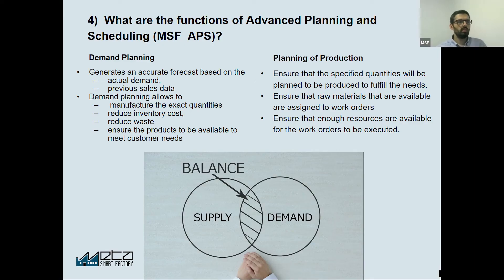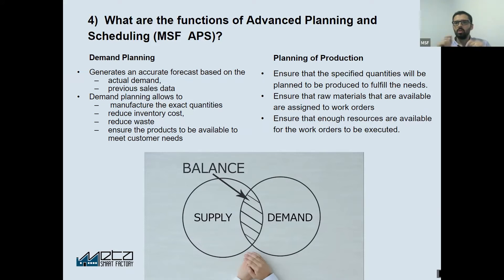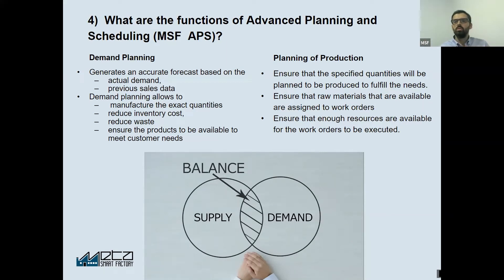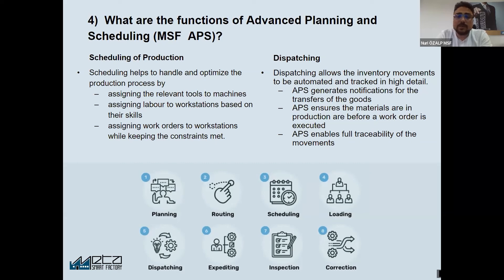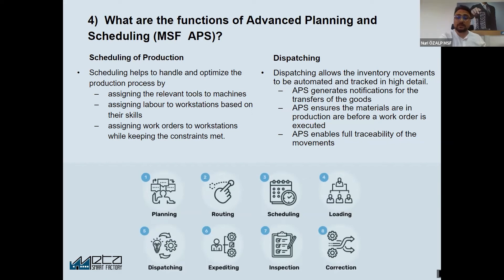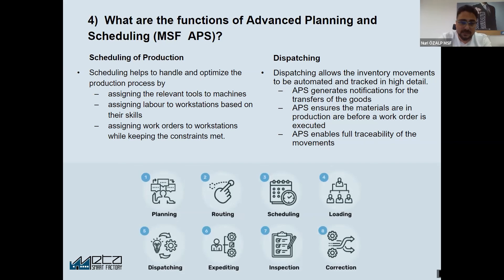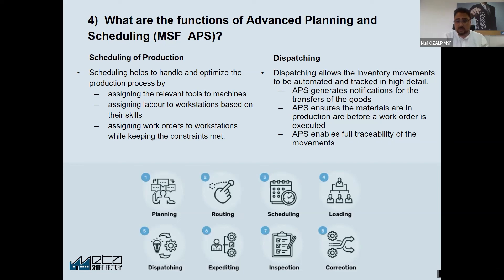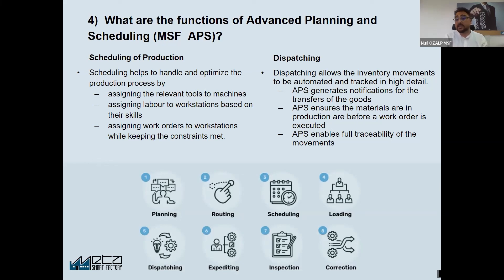What are the functions of Advanced Planning and Scheduling (APS)?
Meta Smart Factory experts discussing the topics from Industry 4.0 and Smart Factory. We're providing you general topics to get an overview of what next level of industry is and will be.

- What are the functions of Advanced Planning and Scheduling (MSF  APS) ;

Advanced Planning and Scheduling (APS) is a digital solution that helps the organization to manage production planning and shop floor planning.
APS uses advanced algorithms to balance demand and capacity and create achievable production schedules.
APS provides shorter lead times and faster responses to unexpected production changes to meet customer demands.

APS is a digital solution that helps to manage production planning & scheduling

APS balances demand and capacity and create optimized production schedules

APS provides shorter lead times

APS provides faster responses to unexpected production changes